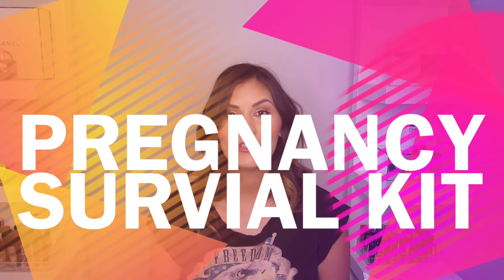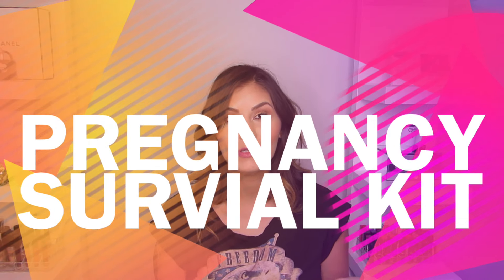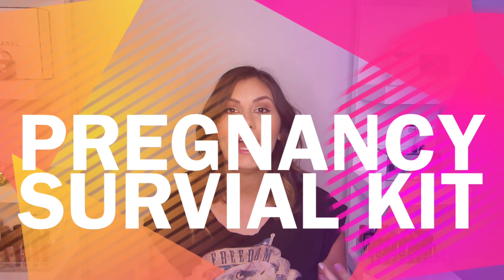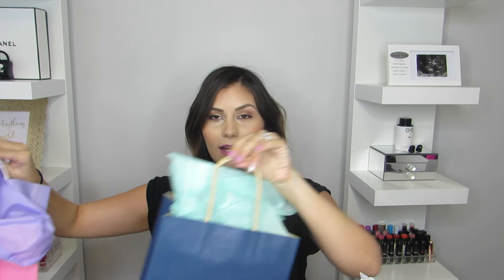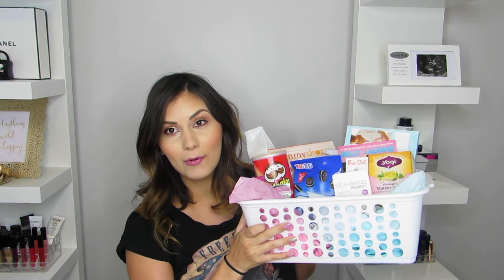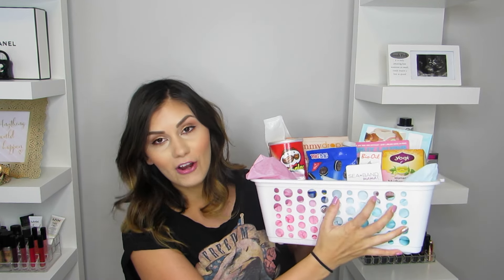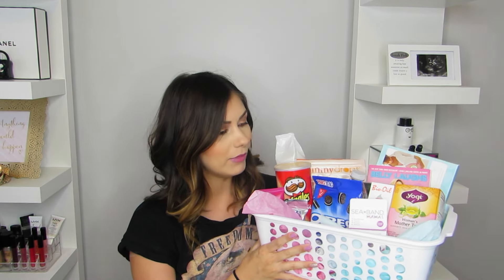Pregnancy Survial Kit 2016 ! ( Tummy Drops, Bio Oil, Bands & More! )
Every wonder how your ever going to survive 9 months of pregnancy?! Have no fear I have a pregnancy survival kit here! :)

When I was pregnant I did not have anyone but Google to turn to for advice and help so I wanted to share what helped me SURVIVE heartburn, nausea, cravings & more! It's beautiful growing a tiny human inside but a heck of a lot comes with it so for those of you who are mommy to be, friends of an expectant mother this is perfect for you or to give as a gender reveal or baby shower gift!

Products Mentioned:

Saltine Crackers
Tummy Drops
Tums
Belly Stickers
Belly Laughs by Jenny McCarthy Book
Bio Oil for stretch marks
Oreos
Pringles
Yogi Mommy to Be Tea

HAIR Extensions:
Bellami Hair Extensions: Dirty Blonde